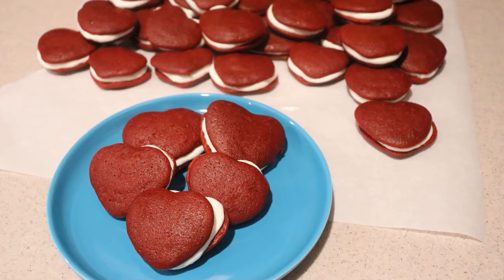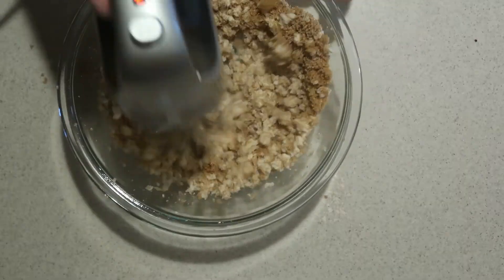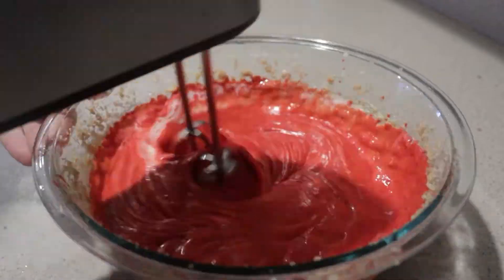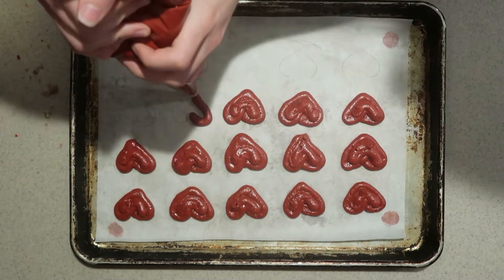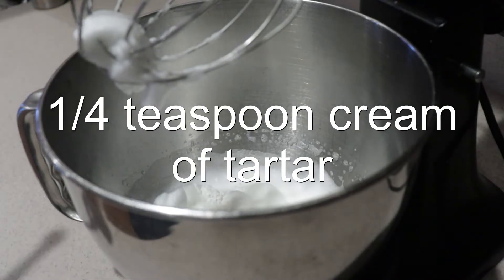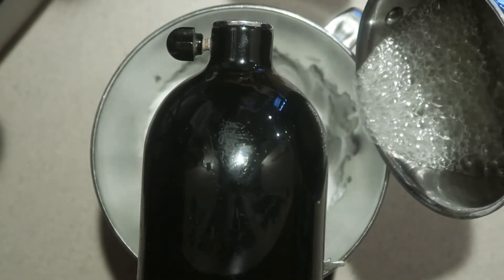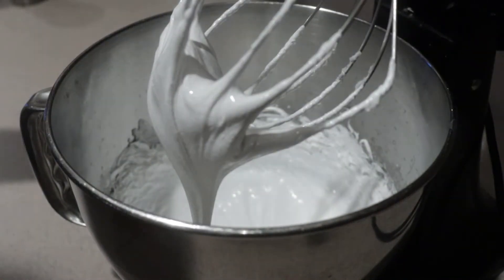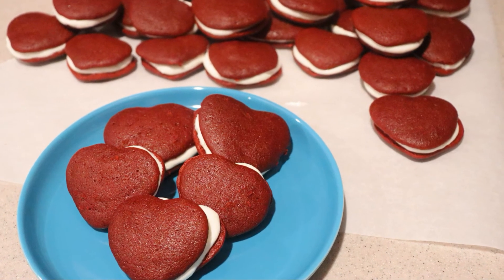Heart Shaped Red Velvet Whoopie Pies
In this video, you will see how to make Heart Shaped Red Velvet Whoopie Pies.

Ingredients:
Red Velvet Cakes
2 1/2 cups (10 5/8 oz / 302 g) all-purpose flour
1/4 cup (3/4 oz / 22 g) unsweetened cocoa powder
1 teaspoon baking soda
1/2 teaspoon salt
1/2 cup (4 oz / 113 g) butter, softened
2/3 cup (4 2/3 oz / 132 g) sugar
2/3 cup (5 1/3 oz / 152 g) light brown sugar
2 eggs, room temperature
1 1/4 cups (10 fl. oz / 295 ml) buttermilk, room temperature
1 teaspoon white vinegar
2 teaspoons vanilla extract
1 - 2 teaspoons red gel food coloring (do not substitute)

Marshmallow Cream Cheese Filling
2 egg whites
1/8 teaspoon salt
1/4 teaspoon cream of tartar
1/3 cup (2 1/3 oz / 66 g) sugar
1/2 cup (4 fl. oz / 118 ml) water
1/2 cup (5 1/2 oz / 156 g) light corn syrup
4 ounces (113 g) cream cheese, softened
1/2 cup (4 oz / 113 g) butter, softened
2 cups (8 1/2 oz / 240 g) powdered sugar, sifted
1 teaspoon vanilla extract